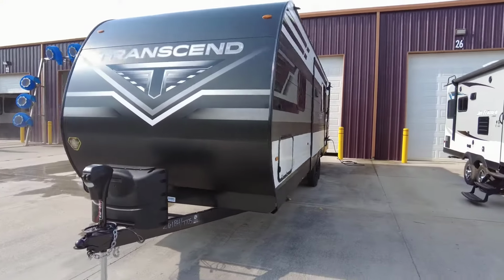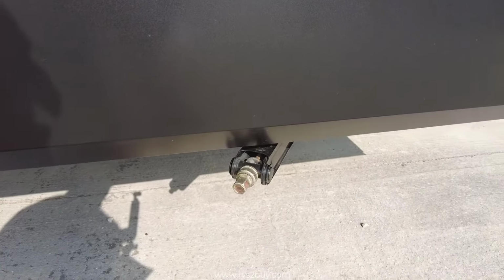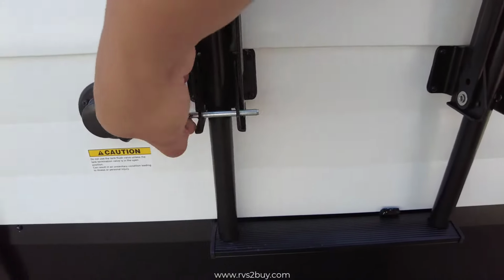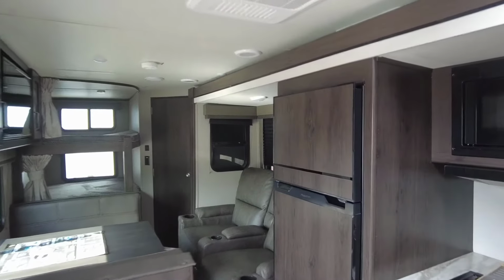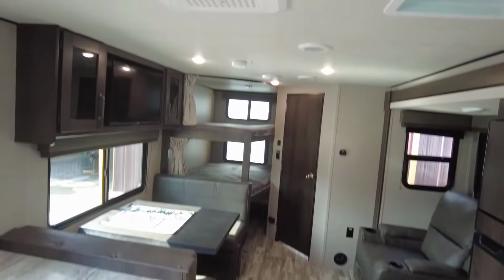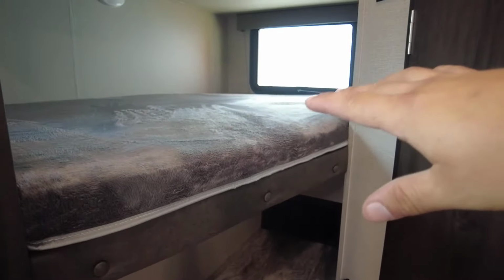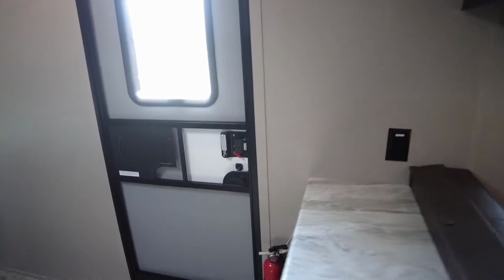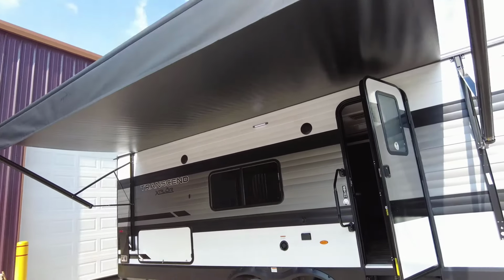OPENING THE NEW 2022 GRAND DESIGN TRANSCEND XPLOR 261BH